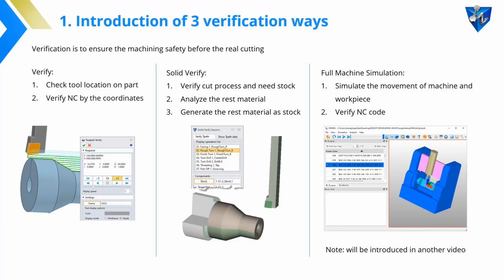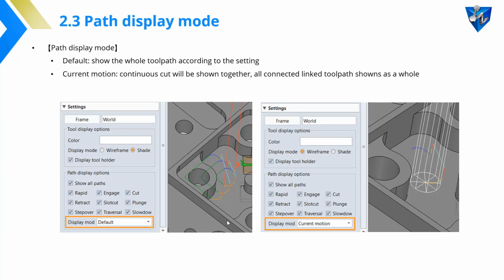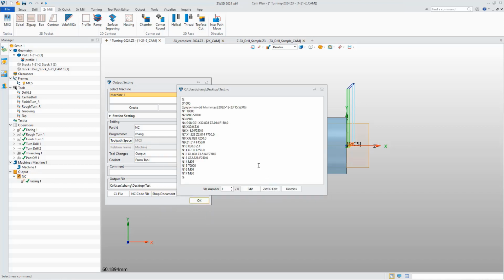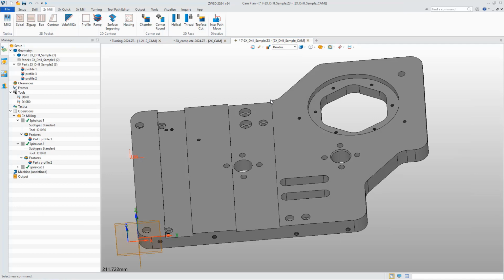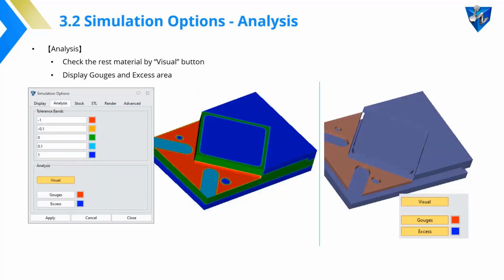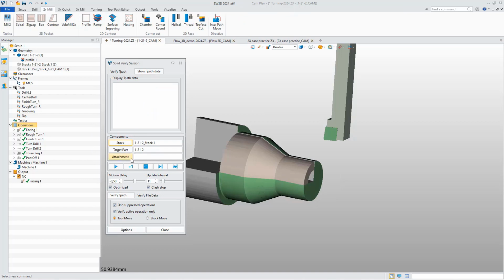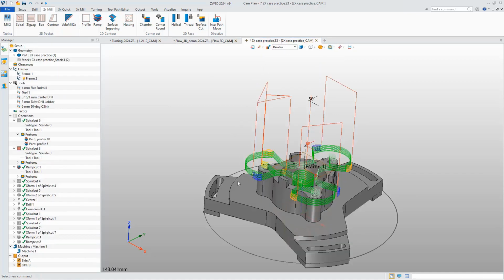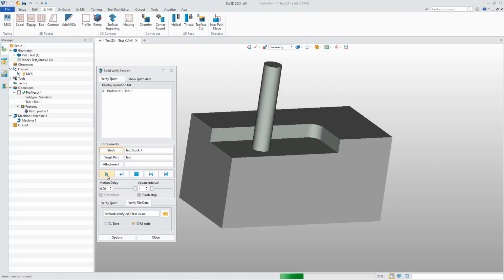Ders 13 | ZW3D CAM | Takım Yolları Doğrulama ve Simülasyon | ASP Yazılım